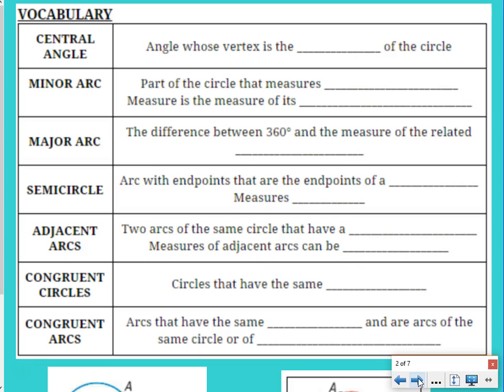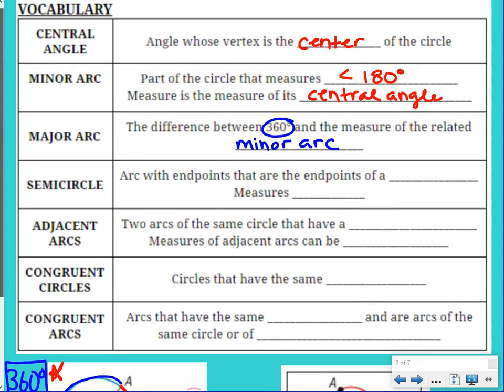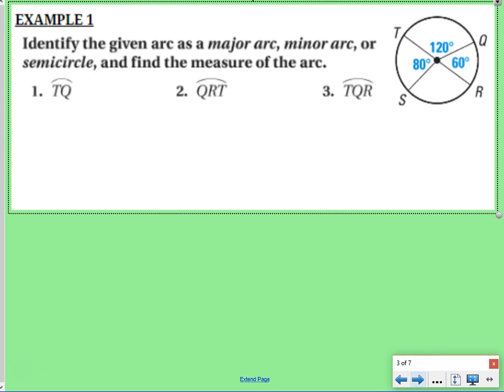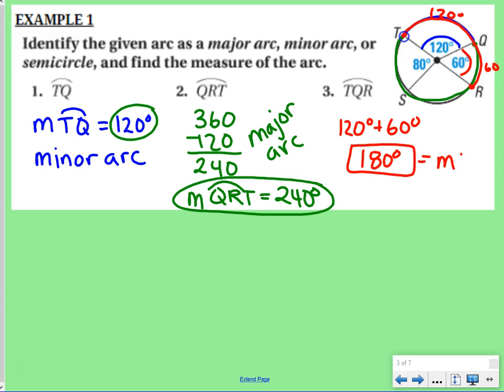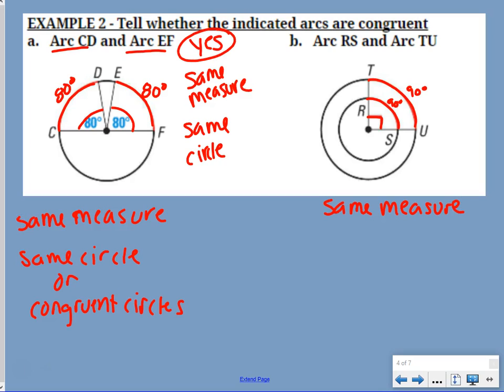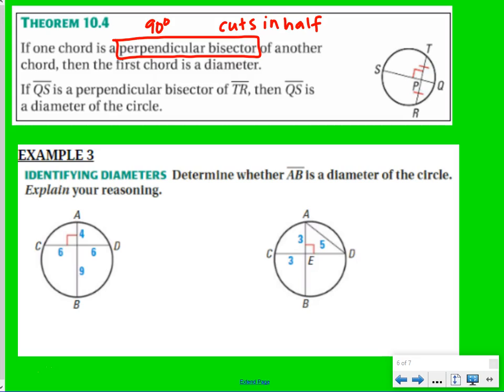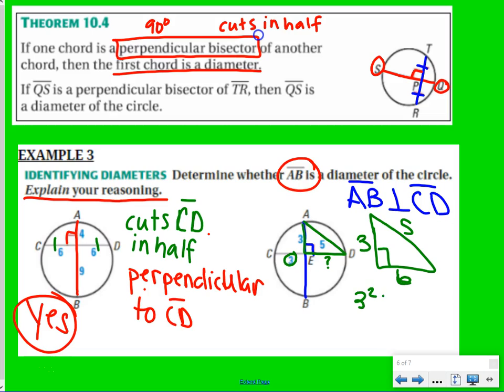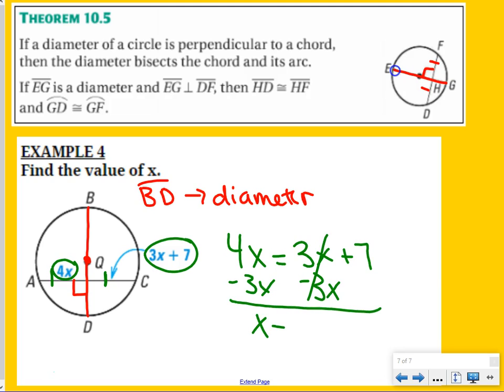10.2/10.3 Video Notes - Arcs and Chords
Using Arc and Chord properties of a circle